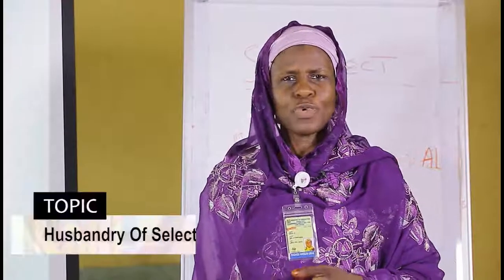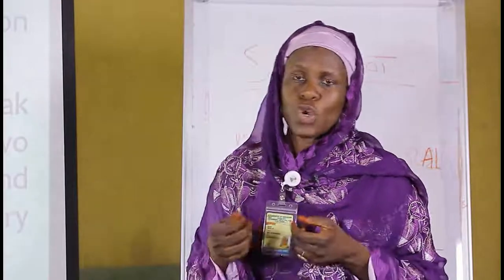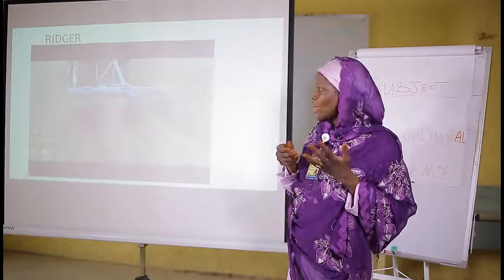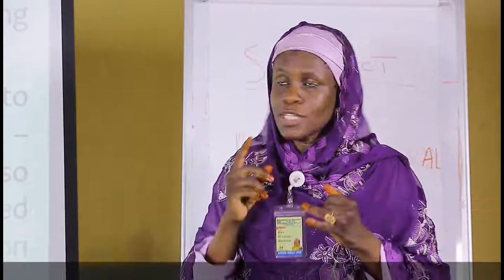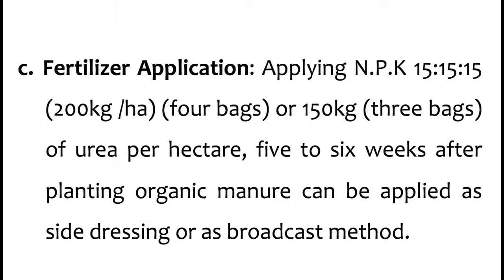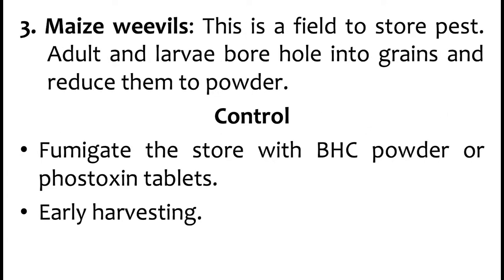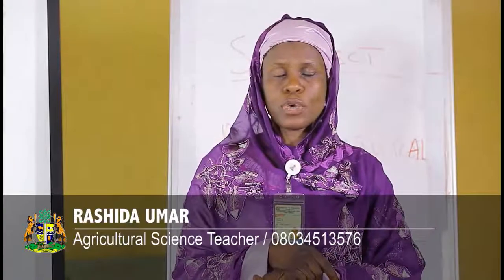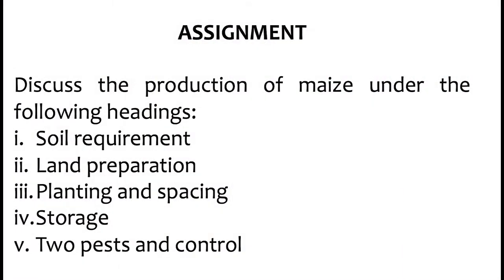Agricultural Science - Husbandry Of Selected Crops I